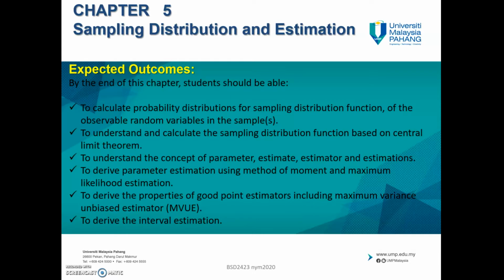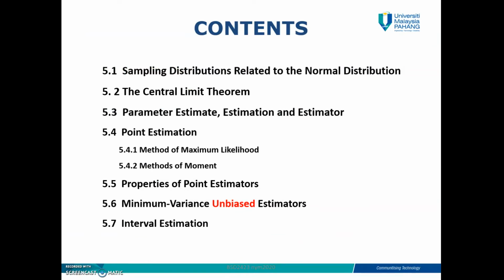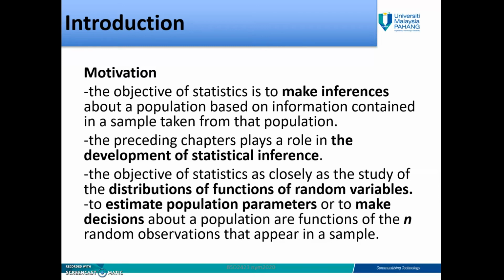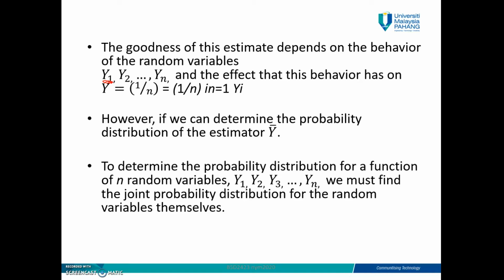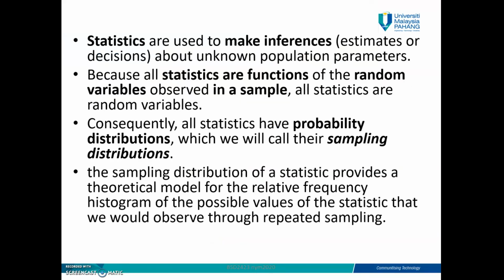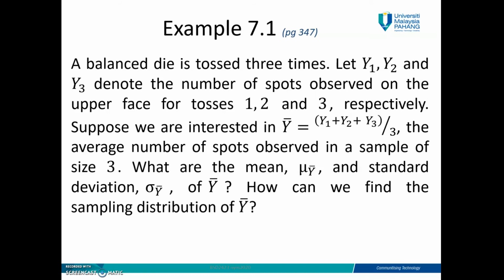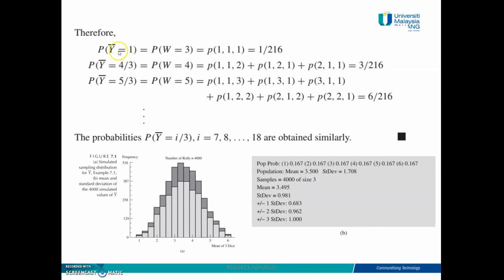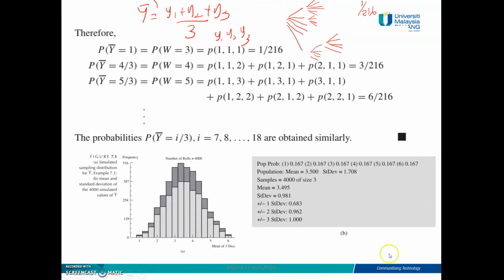5 1 Sampling Distribution Part 1